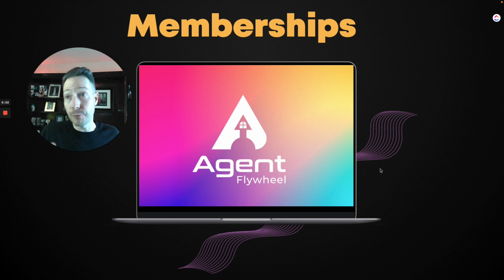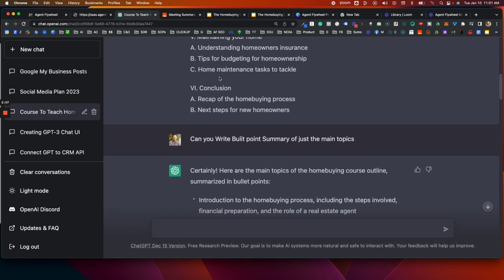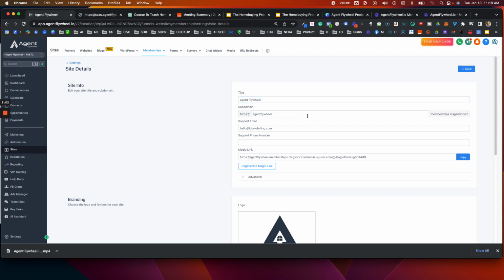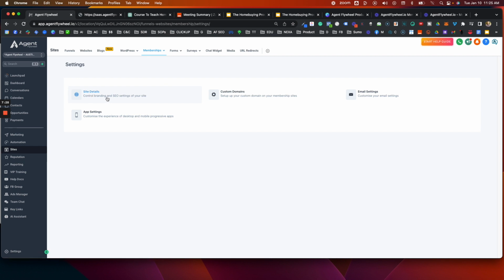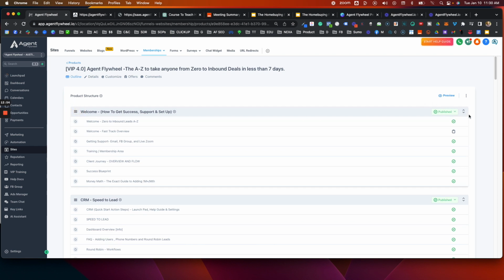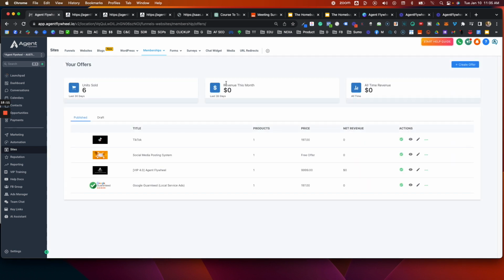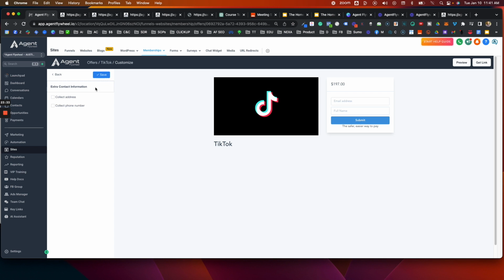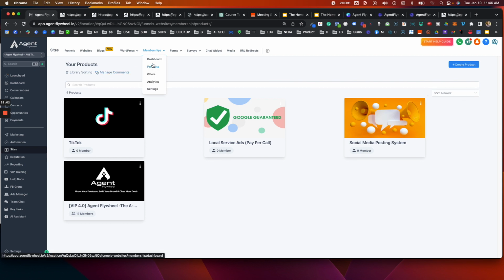Memberships & Course Sites - Step-by-Step Guide on how to build on (High Level) AgentFlywheel.io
How to Make a First-Time Home Buyer Course or Webinar

As a  professional, you understand the importance of standing out in a crowded market. One way to do that is by providing a valuable resource that sets you apart from your competitors: a comprehensive and engaging course.

In this video, we walk you through step by step how to build a course or Membership site.

We'll Use an example of building a first-time home buyer course and Using AI tools & ChatGPT and our software Agnetflywheel to create the content.

If you want a copy of the Sides you can get them here
Get My  FREE Pre-Made Assets [Download]
For Real Estate Agents and Mortgage Pros

Our white-label version is AgentFlywheel.io where we help busy business owners build systems on the high-level platform

Get My  FREE Social Media Kit 3K+ Pre-Made Assets [Download]
Grow Your Audience & Build Your Brand

Get Yout Own white Lable Accoutn for on High Level Here

Want to Clone My Business and Make $500/day passive income

FREE Course - How To Start Your Own SAAS Agency (Softwear as a Service)